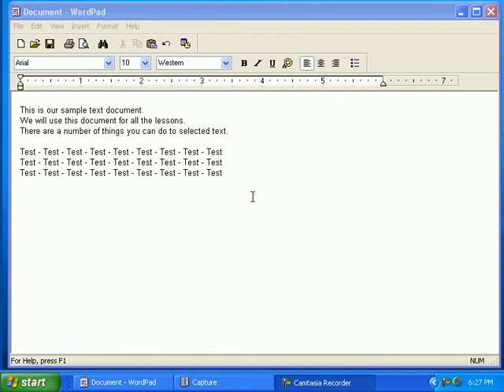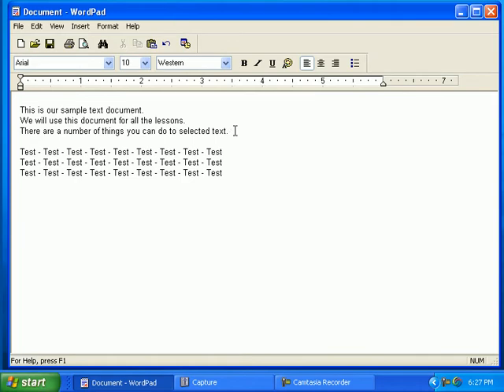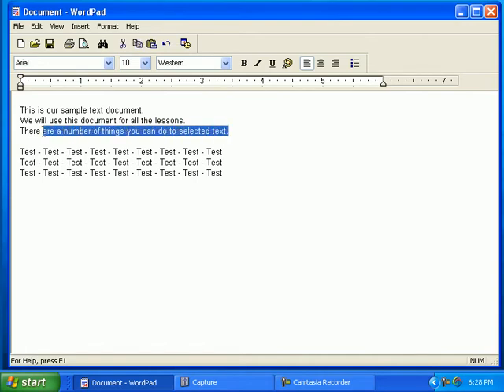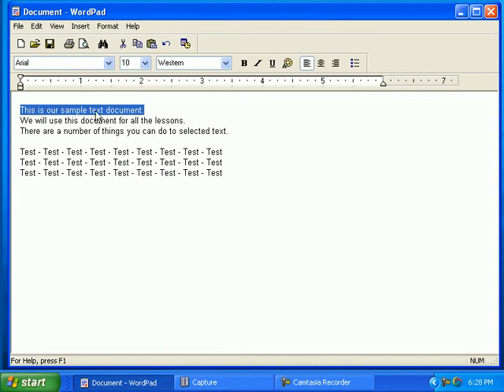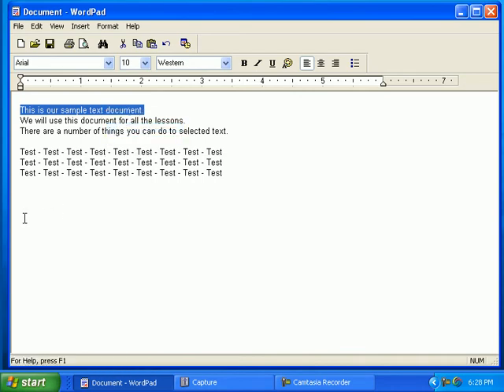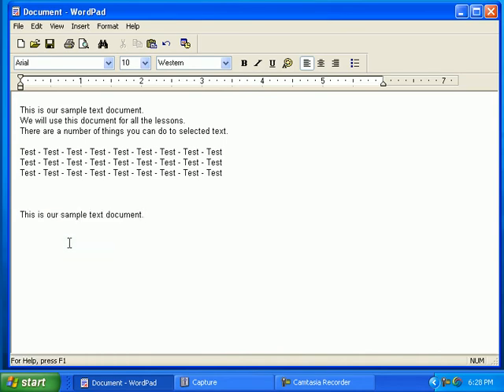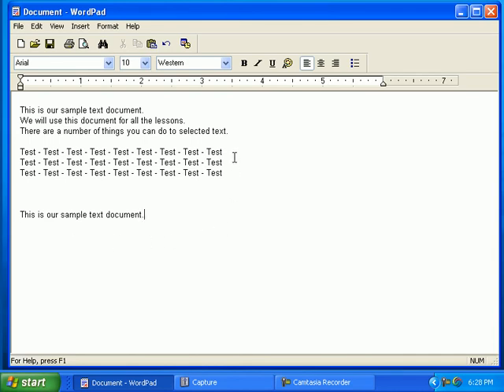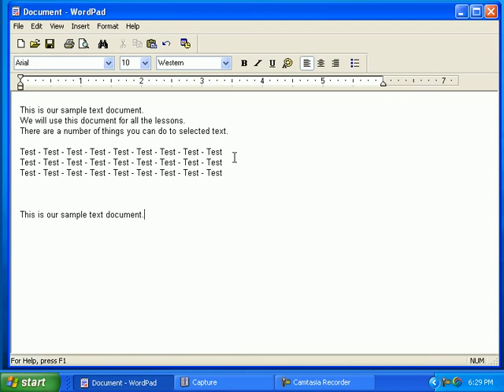Wordpad Lesson 3 Copy and Paste